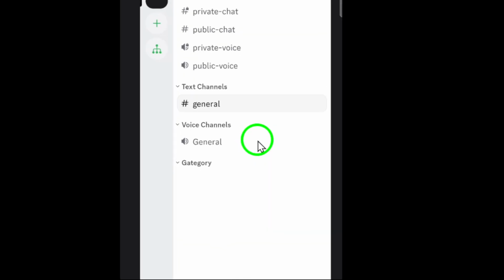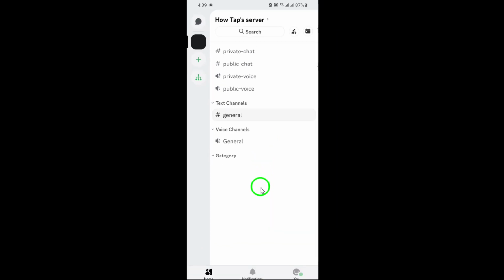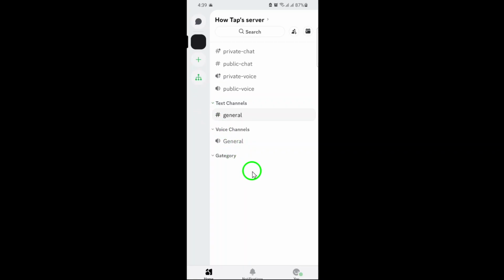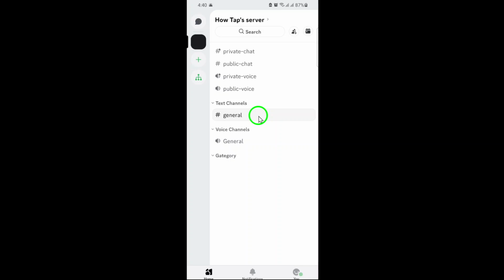How To Unfollow a Specific Channel on a Discord Server (Updated)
Learn how to unfollow a specific channel on a Discord server in just a few simple steps. This updated guide will help you quickly manage your channel subscriptions and keep your Discord experience organized.

1. Open the Discord app and go to the server.

2. Tap on Browse Channels.

3. Find the Channel name.

4. Uncheck the box next to the channel.-

Chapters:
00:00 Intro
00:12 Soultion
01:05 Outro